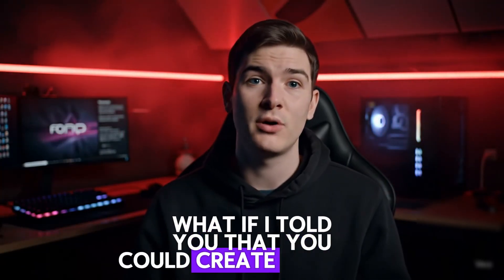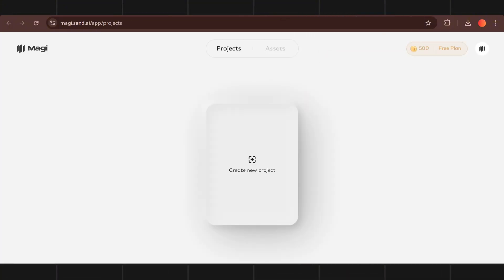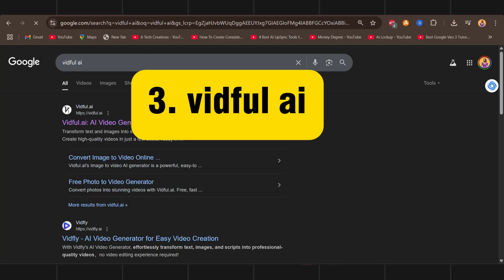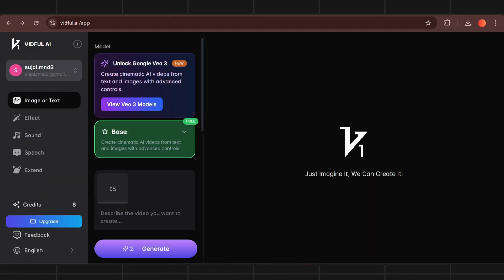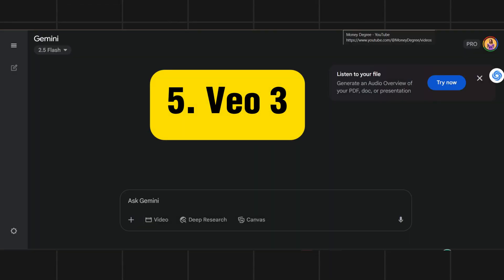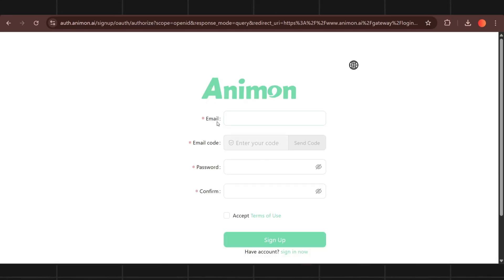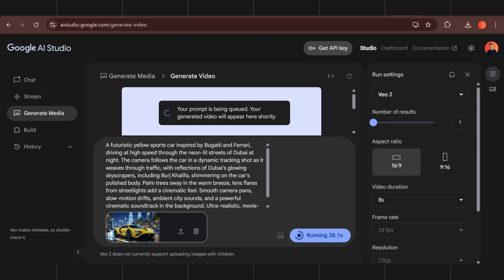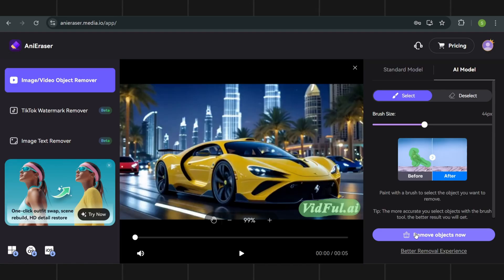Top 8 Best FREE & UNLIMITED AI Video Generators without watermark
Looking for the best free and unlimited AI video generators? Check out this video for a list of the top 6 tools to help you create amazing videos using AI!

⚫ Veo 2